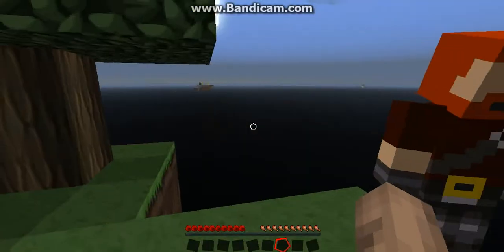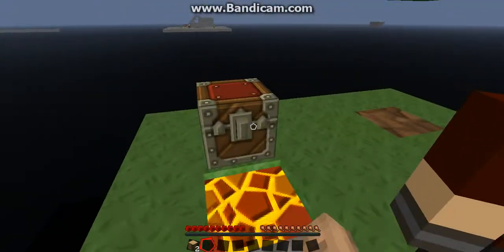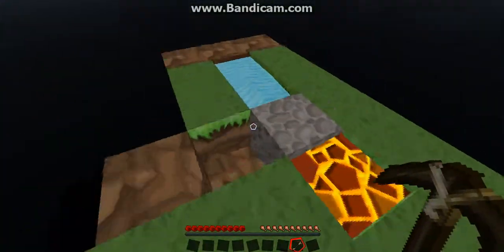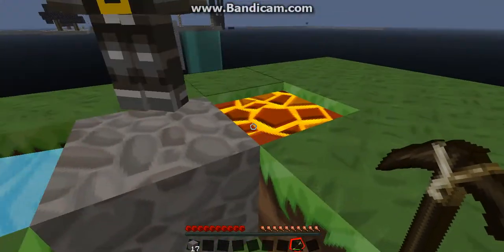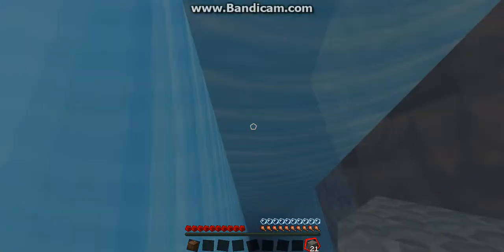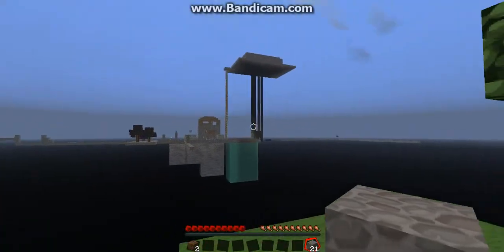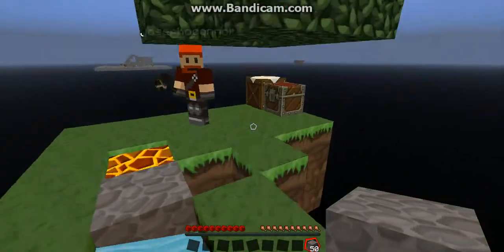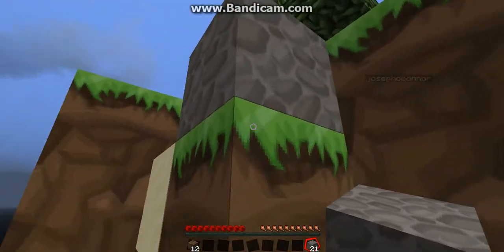ross and sam play skyblock episode 1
today we do skyblock